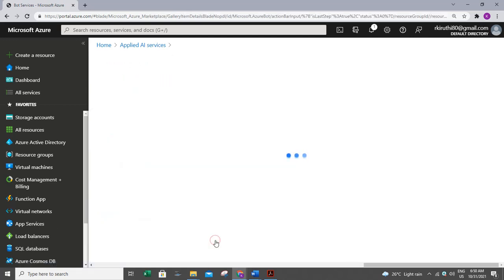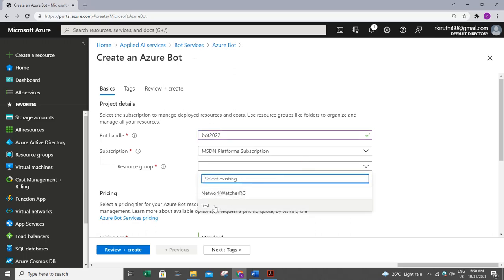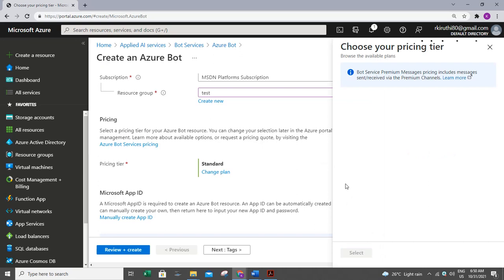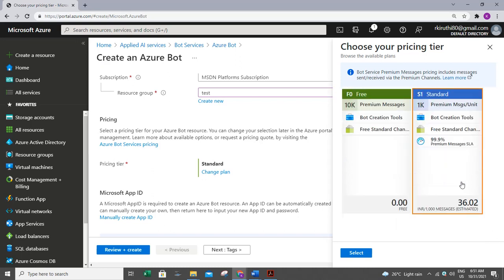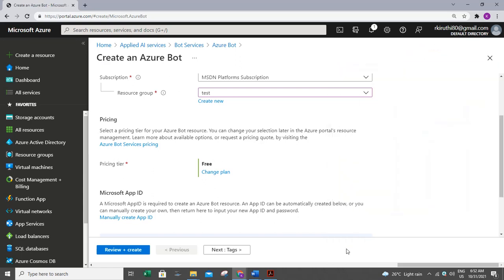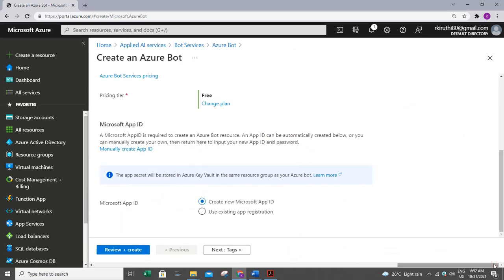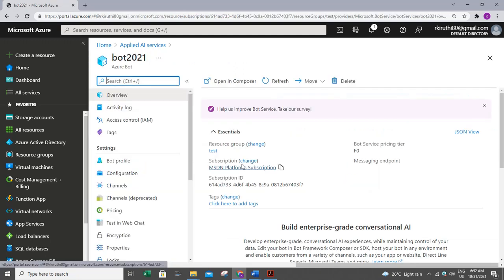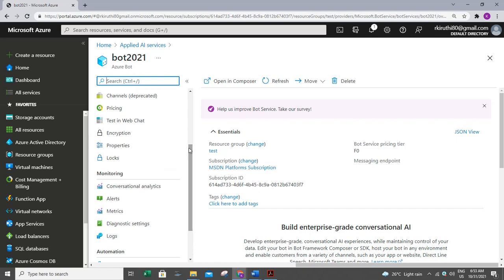Azure Cloud Bot | Ekascloud | English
Azure Cloud
Cloud Computing
Cloud Vendors
Google Cloud
Data Science
Cisco Networking
Windows Server
Big Data
Red Hat Linux
Question Bank
AWS Interview Q and A
IT Jobs